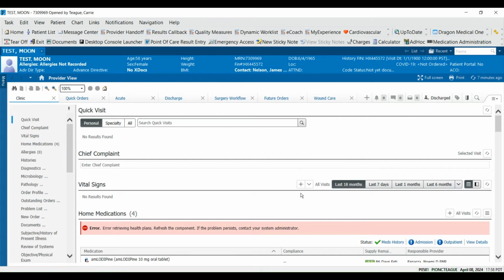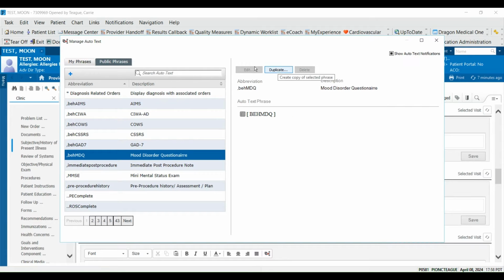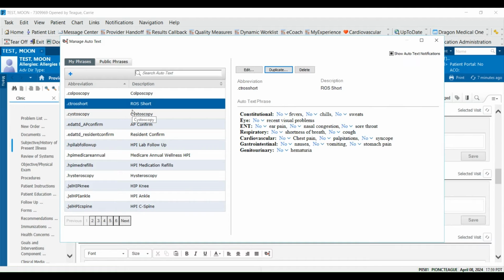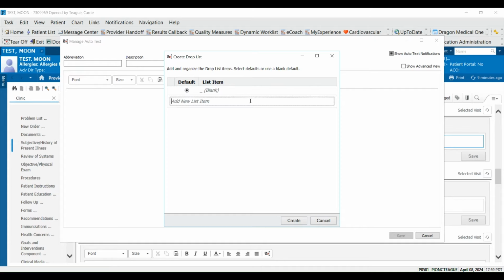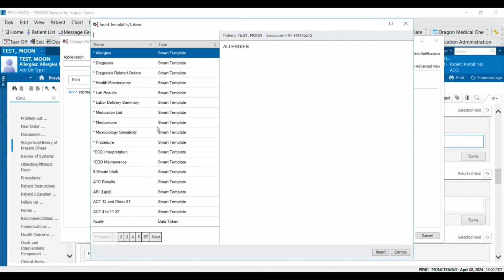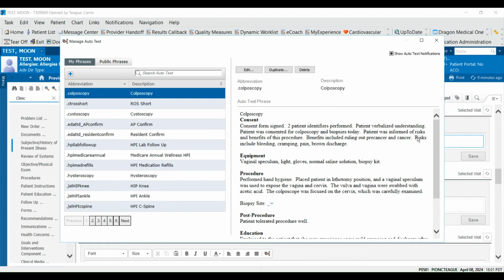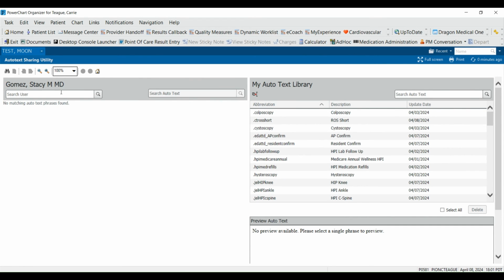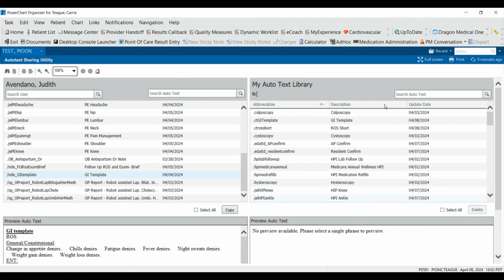9. Cerner: Auto Text/Dot Phrase